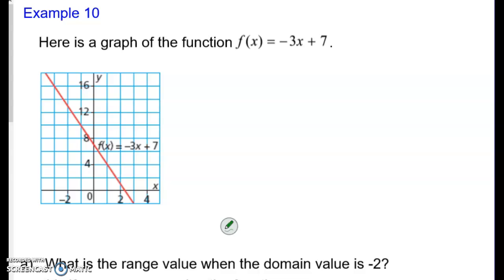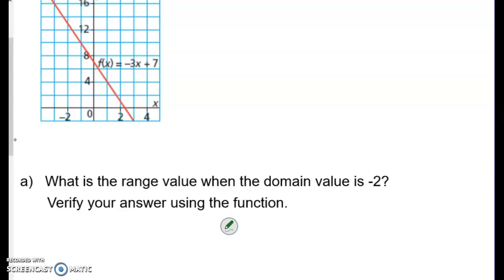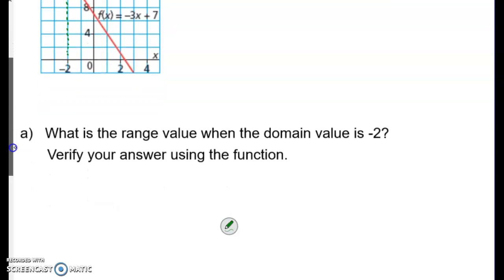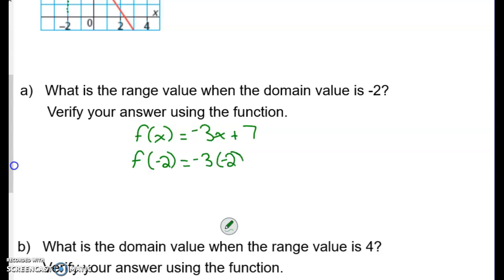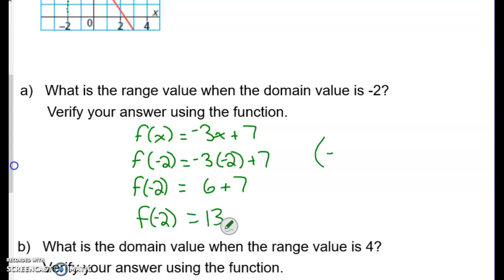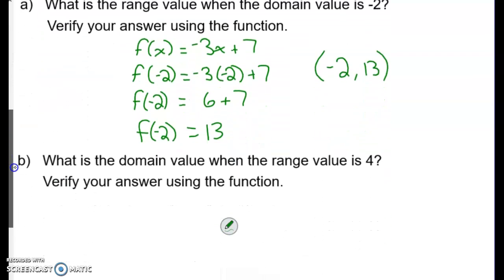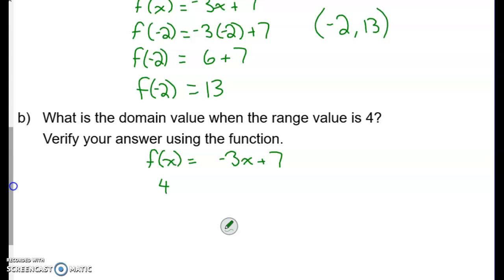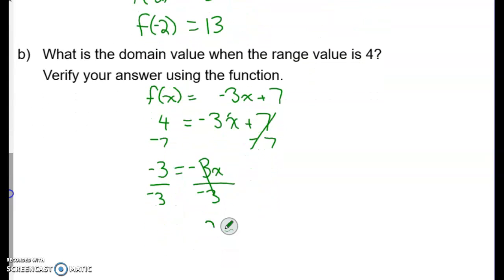Math 1201 Sec 5.2 ex 10